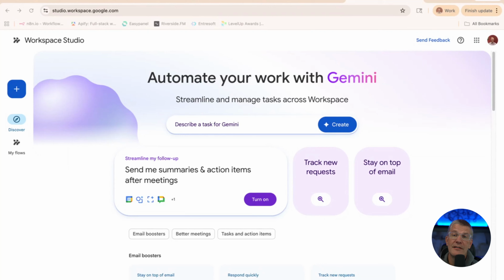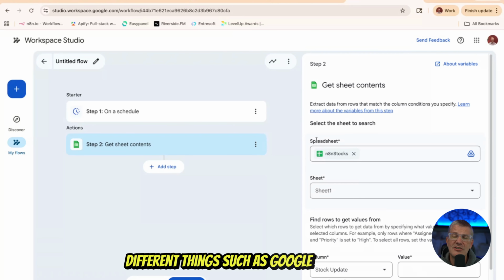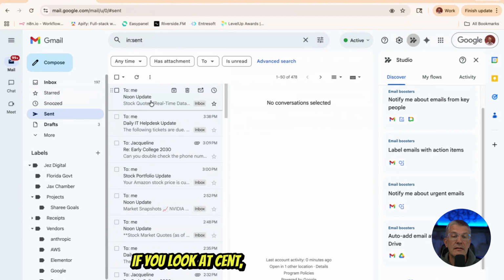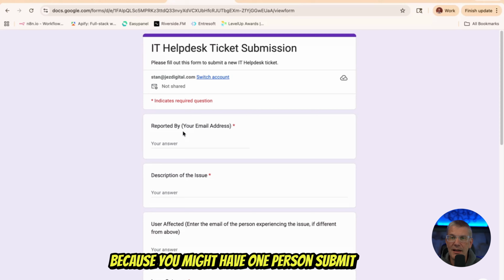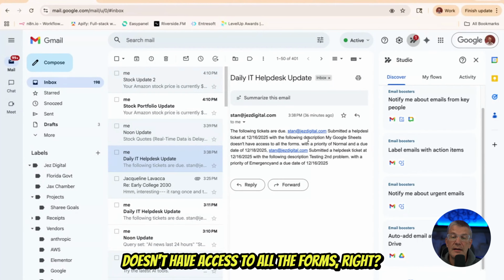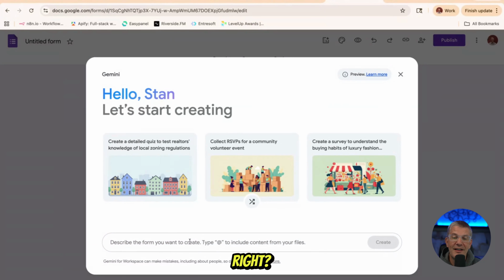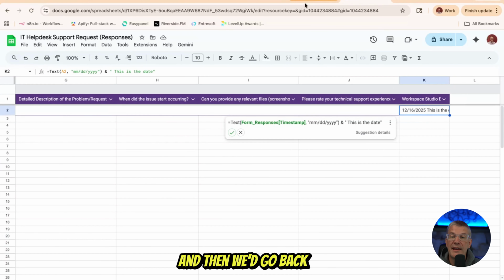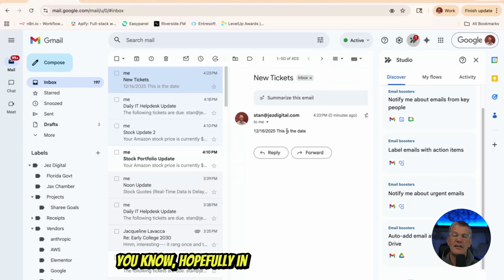Google Workspace Studio Tutorial: AI Automations Using Google Sheets as a Database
Chapters
00:00 Introduction to Workspace Studio
00:00 Creating Email Updates with Google Sheets
07:56 Utilizing Google Sheets as a Database
13:58 Automating IT Help Desk Processes
19:03 Future of Workspace Studio and Closing Remarks

🤖📊 AI Automation with Google Workspace Studio: Using Google Sheets as a Database 📧🚀

In this tutorial, I show how to build AI-powered automations using Google Workspace Studio, with Google Sheets acting as a lightweight database to drive real business workflows.

We start with simple AI-assisted scheduled emails, then move into more advanced, real-world use cases where AI + Sheets + Workspace Studio work together to automate daily tasks.

This video demonstrates how you can combine AI (Gemini) with Google Sheets data to eliminate manual work and turn your Google Workspace into an intelligent automation platform.

🧠 What you’ll learn in this AI automation tutorial:

✅ Creating AI-driven automations in Google Workspace Studio
✅ Sending automated emails powered by AI + Sheets data
✅ Pulling live data from Google Sheets (used as a database)
✅ Using Google Finance AI-enabled functions inside Sheets
✅ Concatenating structured data into clean, readable AI outputs
✅ Using Gemini AI to summarize news, stocks, and custom topics
✅ Creating Google Forms that feed directly into Sheets
✅ Using Sheets as an AI-ready database layer
✅ Sending daily AI-generated summary emails

🗄️ Google Sheets as an AI Database (Key Concept)

In this video, I show how Google Sheets can function as a simple AI-friendly database:
 • 📝 Google Forms collect structured data
 • 📊 Sheets store rows like database records
 • 🧠 AI (Gemini) interprets and summarizes the data
 • 🤖 Workspace Studio automates decisions and actions
 • 📧 Emails are generated and sent automatically

This pattern is powerful for:
 • 🧾 AI-powered IT help desks
 • 📬 Daily AI business summaries
 • 📈 Stock and finance AI alerts
 • 🏢 Internal AI workflows for small teams

No traditional database required.

🛠️ Tools Used:

🔹 Google Workspace Studio (AI Automations)
🔹 Google Sheets (AI-ready database)
🔹 Google Forms
🔹 Gemini AI
🔹 Gmail automation

💡 Real-World AI Takeaways:

⚡ AI + Sheets can replace many traditional databases
🤖 AI turns static spreadsheets into intelligent workflows
📧 Email remains one of the most powerful AI delivery channels
🧩 Workspace Studio isn’t Zapier yet — but the AI roadmap is obvious
🚀 This is one of the fastest ways to start using AI in everyday business operations

If you want AI to do the busy work for you, this workflow is a perfect place to start.

💬 What AI automation should I build next?
Help desks, CRMs, approvals, reporting, alerts — drop ideas in the comments 👇

💬 Ask questions — I reply